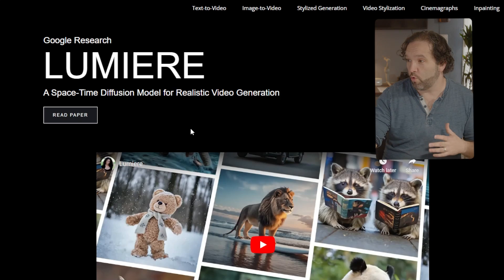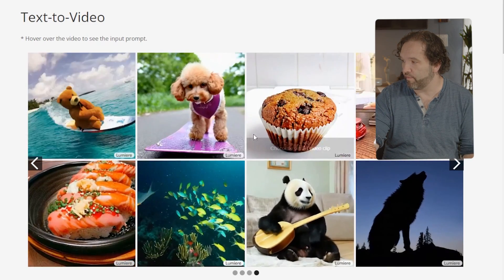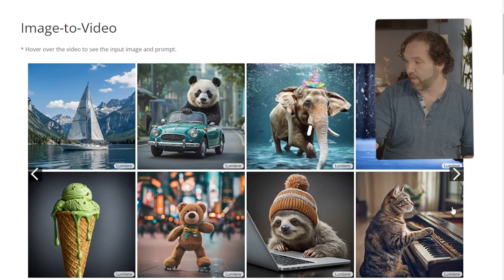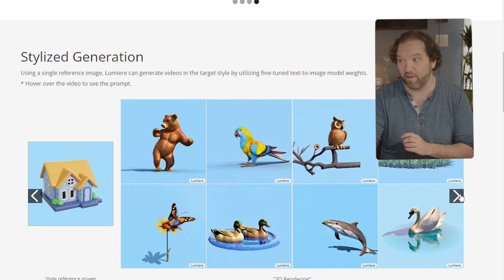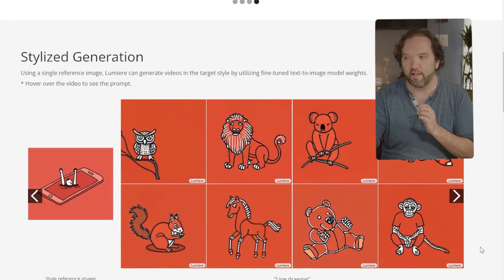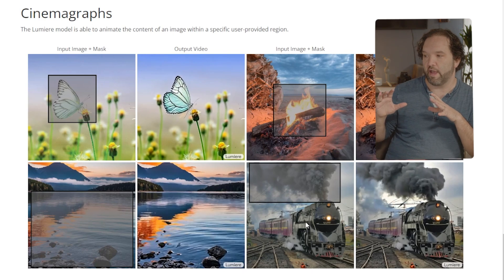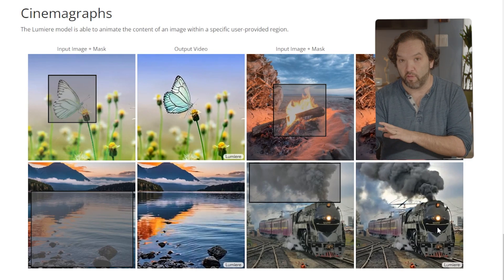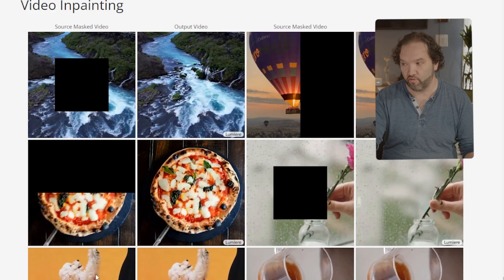Google AI introduces Lumiere! Their video and image Generation Platform!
Google AI is stepping up their game with Lumiere to compete with the likes of MidJourney, Pika and Runway.  The Google AI model is really remarkable and in this video I go over what is in that research paper and where they are in the process.

00:00 Introduction
01:27 Research Paper
01:39 Text2Video
02:06 Image2Video
03:07 Stylized Generation
03:55 Video Stylization
04:18 Cinemagraphs
05:08 Video Inpainting